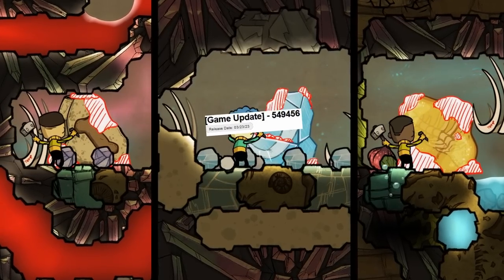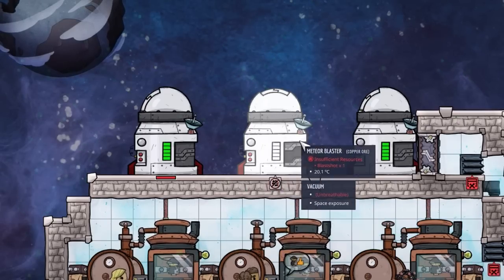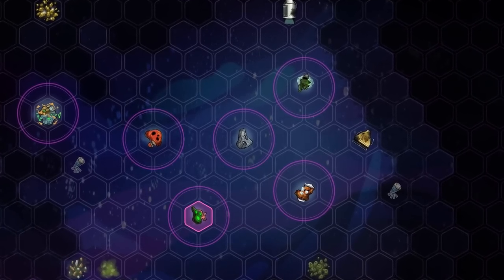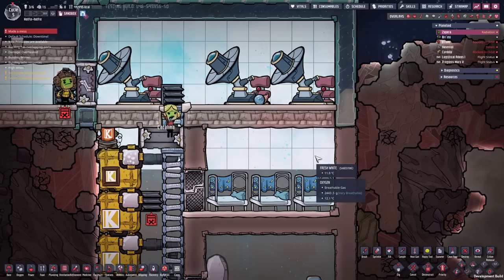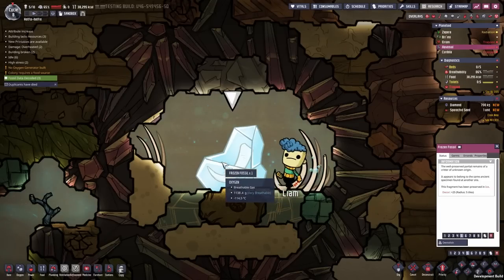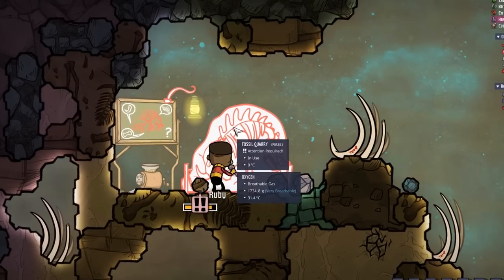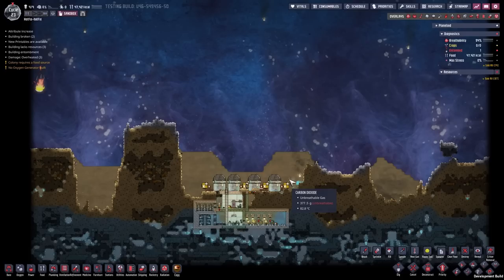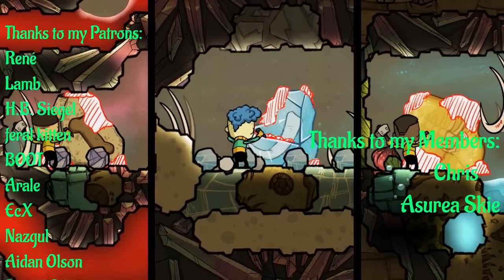Whattablast Hotfix-Hotfix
Hotfix-hotfix for the Update "whattablast" for the game Oxygen not included
(base game and DLC Spaced out) is out now!
The new testing branch march 2023; second Hotfix for the Update.